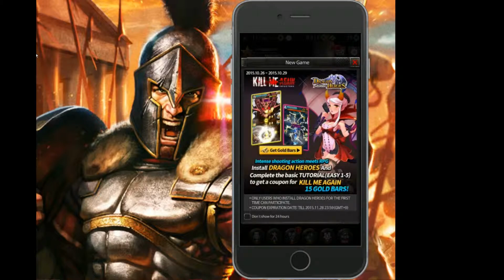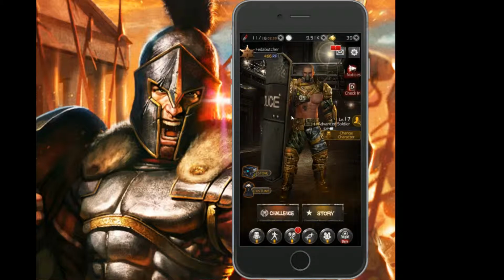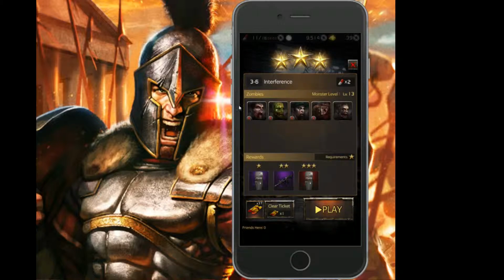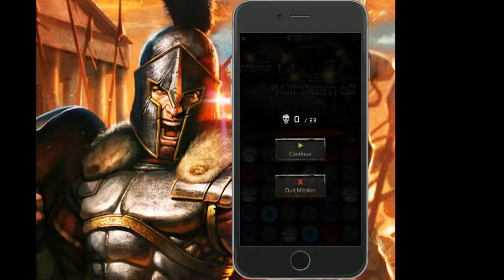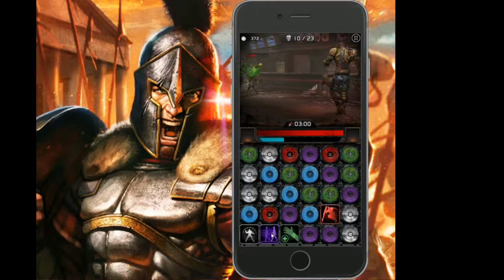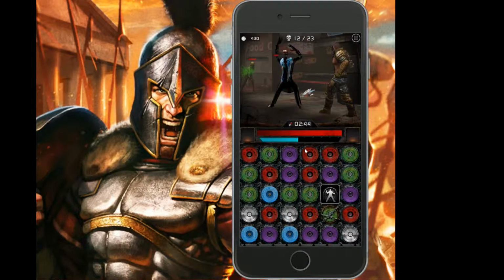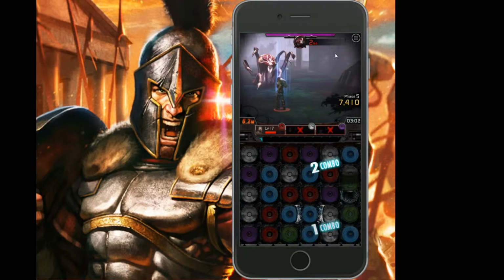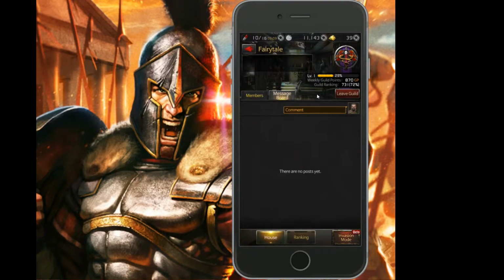KillMeAgain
KillmeAgain, Made by PixelCube. Quick OVERVIEW OF THE GAME.